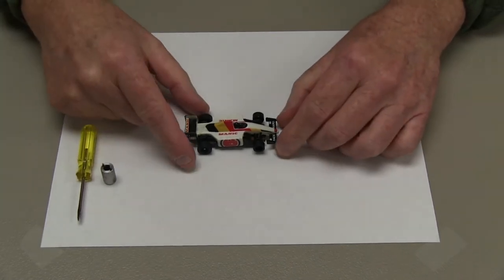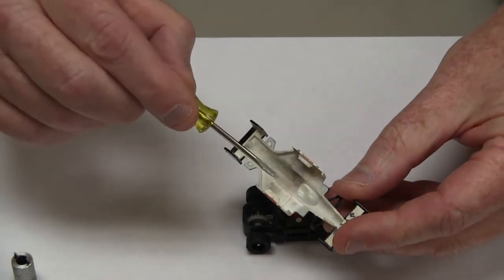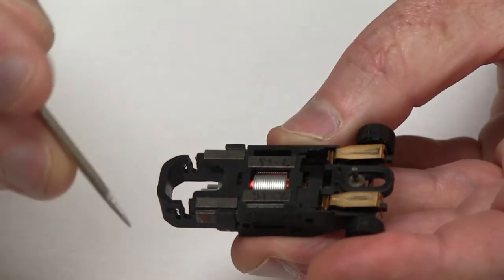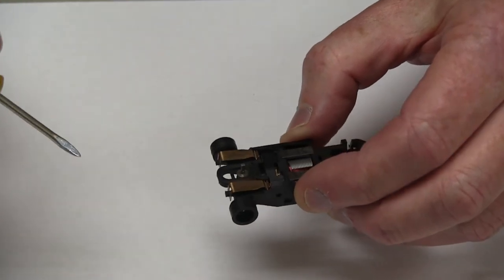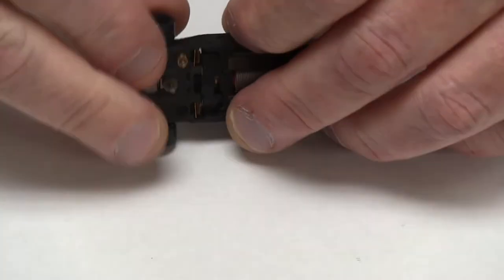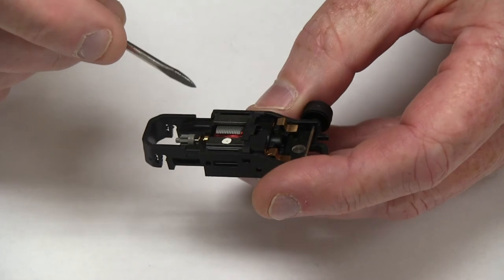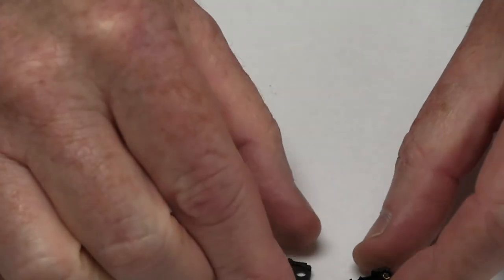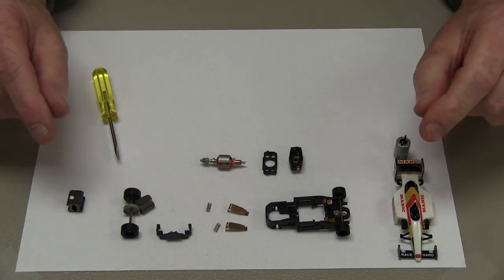Gary Beedle Video- Disassembly - BSRT G3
BSRT's Gary Beedle shows how to disassemble a G3 HO slot Car.